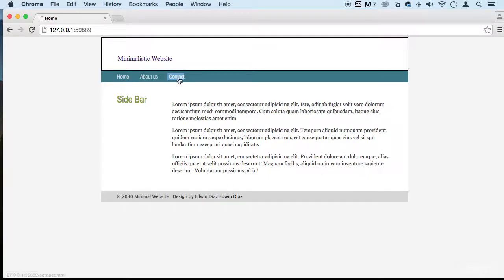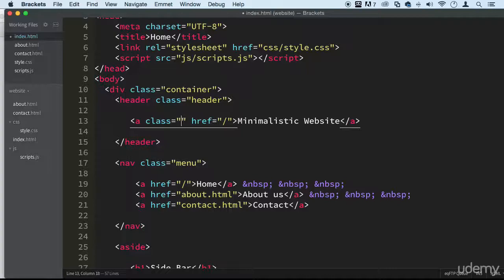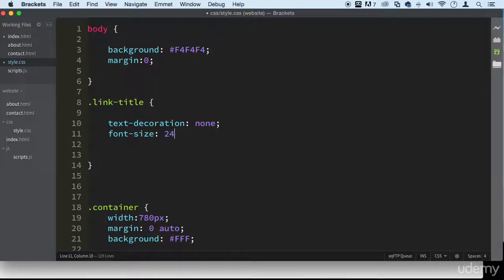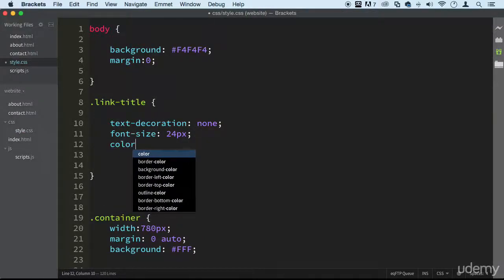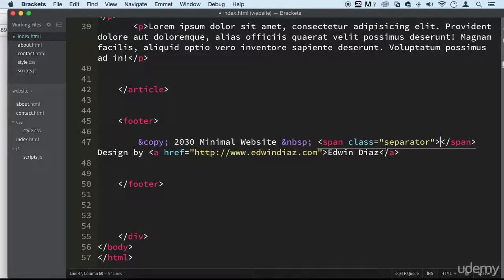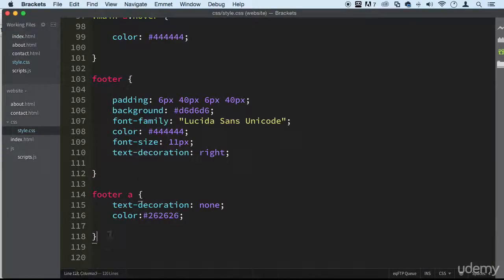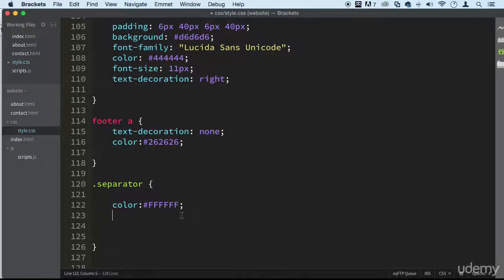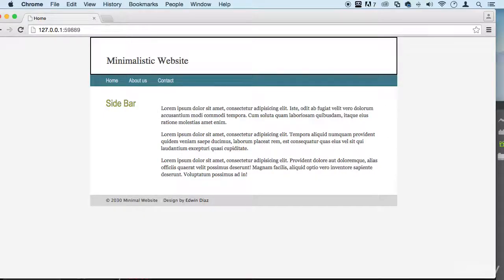HTML and CSS for Beginners Course Part 37/49 Styling Footer Part 2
HTML and CSS for Beginners course will give you all the knowledge you need to master HTML and CSS easily and quickly.

NEW HTML & CSS code as of 2020
FREE Course

Have you ever wanted to learn HTML and CSS but thought it was too hard or just did not have time or money?

This step by step HTML and CSS course will help you learn coding fast and with an instructor that really cares about his students.

Learning to code will help you make more money in your job, or even find a better job, or even better yet, get a nice job as a web developer.

HTML and CSS are the foundations you need to get into any programming language.

What are you waiting for? Every minute you let by is money and opportunity that are passing you by. Don't put it off anymore and get the knowledge your need to succeed today.

You will Learn HTML
You will learn CSS
You will get the skills you need to make websites
Web Browser

Who this course is for:
Total beginners
Any person wishing to learn to code
Any person that wants to edit their website
Any person looking for a second income online print
Any student looking for a quick way to learn HTML & CSS should take this course